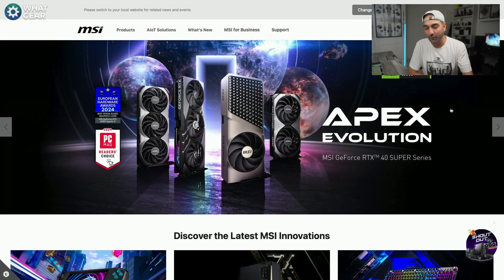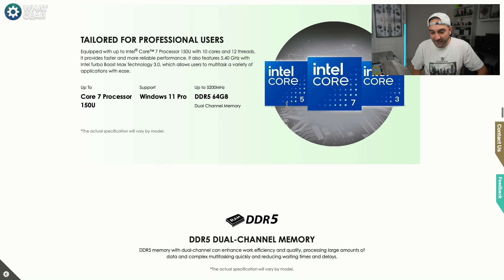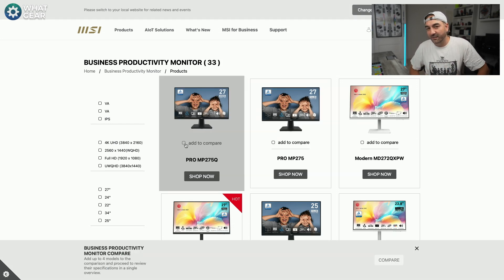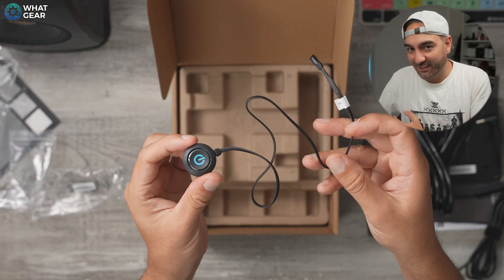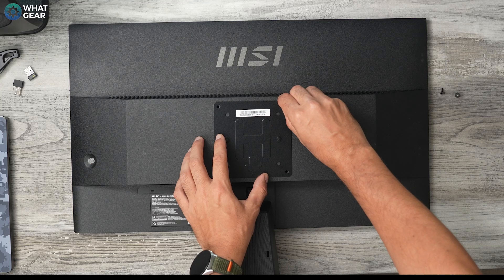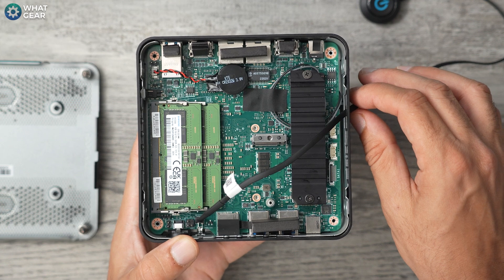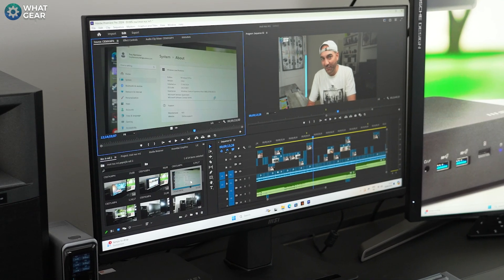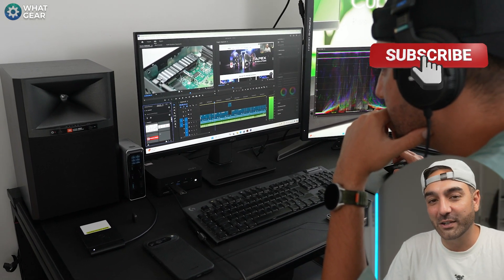How to find the Best Mini-PC Deal - MSi Cubi NUC 1M ( Buyer & Setup Guide )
Tiny PC, BIG Savings! 🤑 I'll show you the tricks to snag the BEST deal on the MSI Cubi Nuc 1M. Plus, unboxing, easy setup, and pairing it with the perfect MSI monitor for a killer mini-PC setup.

00:00 - MSi Buyers Guide Intro
00:54 - Choosing the right PC
02:17 - Purchase options
03:30 - Choosing a monitor
05:08 - Buying a monitor
05:32 - Unboxing MSi Cubi Nuc 1M
06:33 - The ports
08:10 - Setting it up
09:34 - Product highlights
10:57 - How good is it
12:35 - Benchmarks